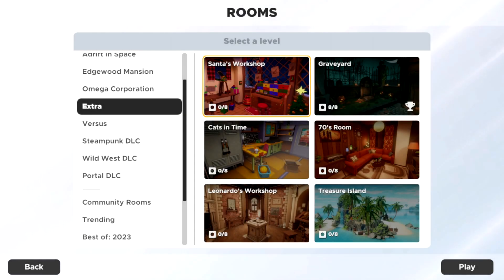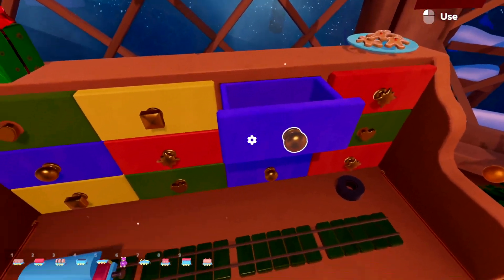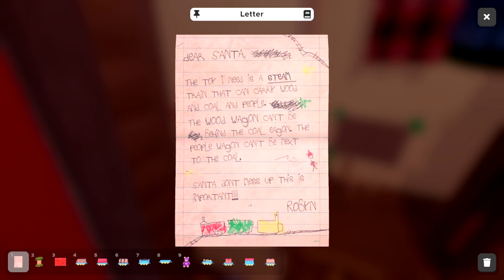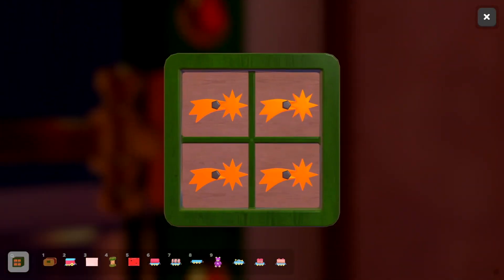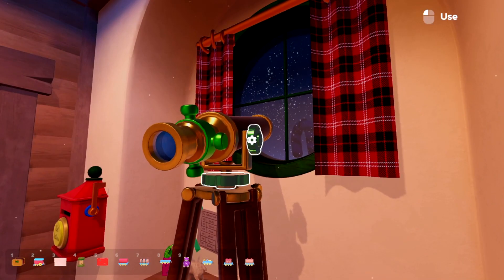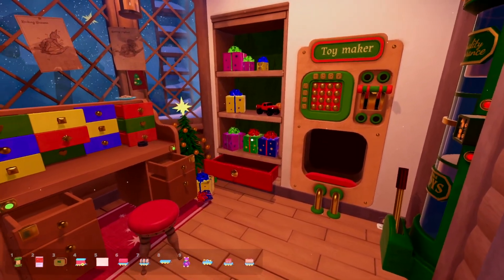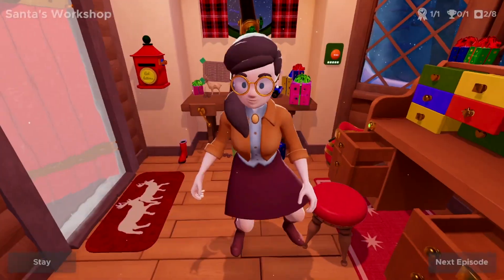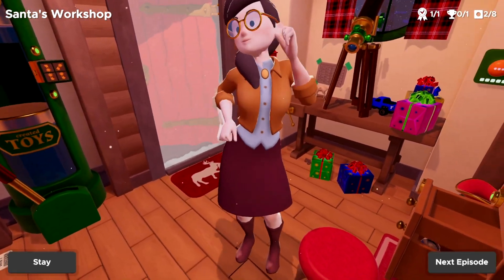Santa's Workshop | Escape Simulator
You are in Santa's workshop and ready to help make some toys. Will you be able to make all the toys on time and escape the workshop?

Escape Simulator is a first-person puzzler you can play solo or in an online co-op. Explore a growing set of highly interactive escape rooms.

▼≡≡≡Recording Info≡≡≡▼
Recording Software: Dxtory/OBS
Video Editor: Sony Vegas Pro 14
Thumbnail Editor: Gimp